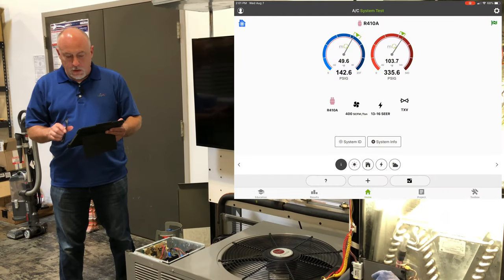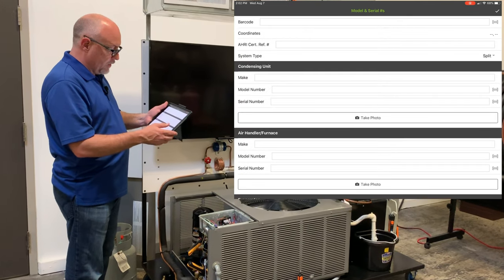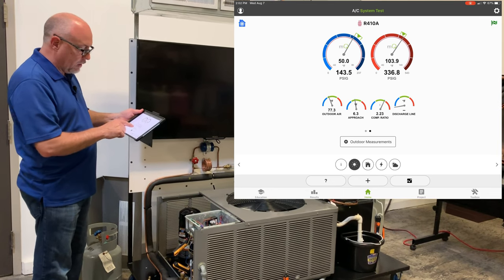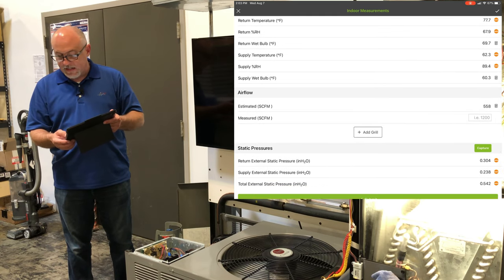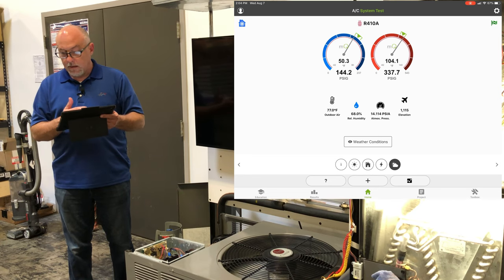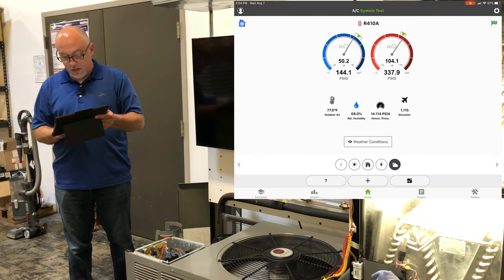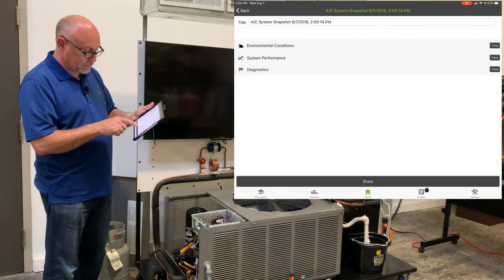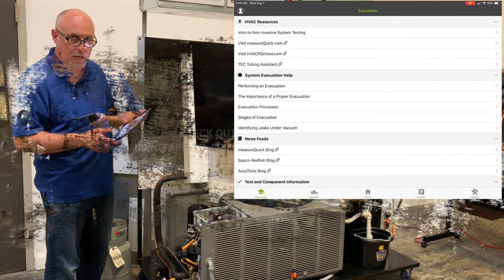Navigating menus in measureQuick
Learn what the different menus in measureQuick are and how to utilize them.